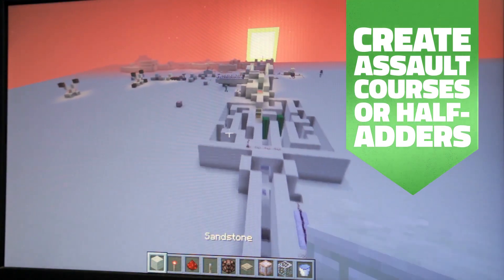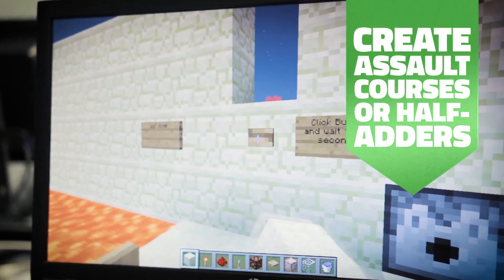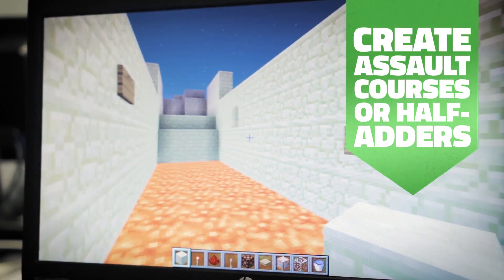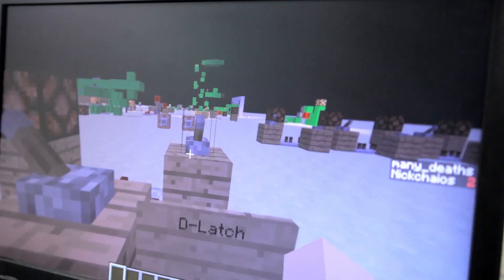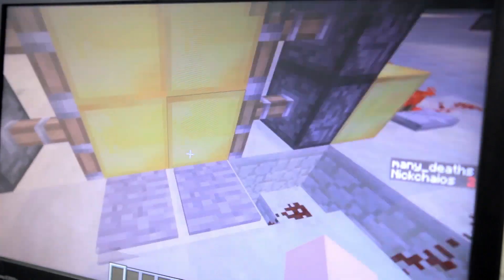Minecraft Electronics 2019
Switch on to digital engineering with Minecraft Elecronics!

Minecraft’s engaging environment is the perfect platform for your child to learn about electronics. In this Minecraft day camp, they’ll get an in-depth look at logic gates, circuits, commands and much more. They’ll use all the skills they learn to design and build an amazing adventure course full of challenges, surprises and puzzles that players must navigate through!